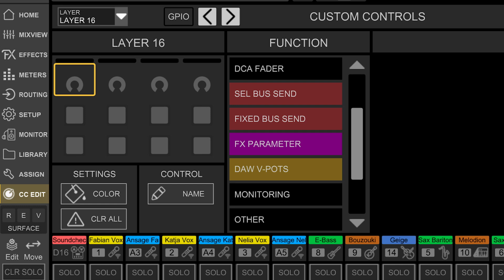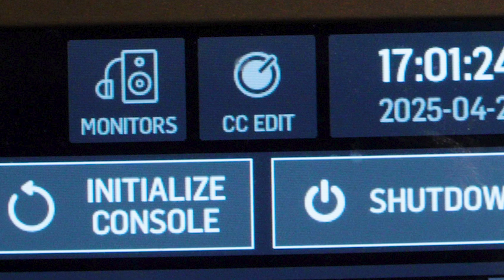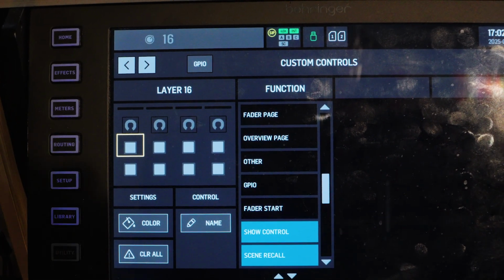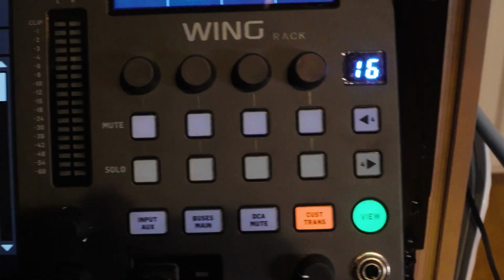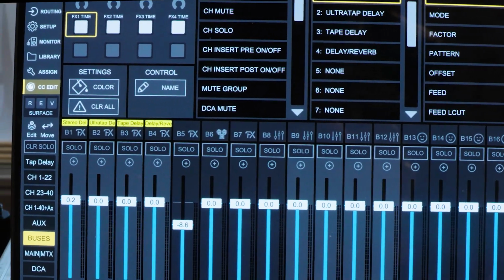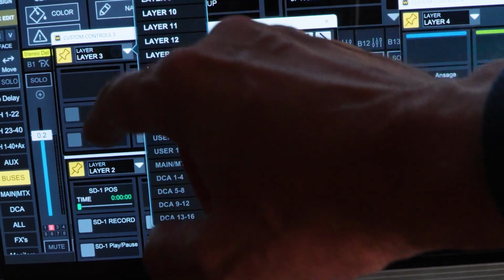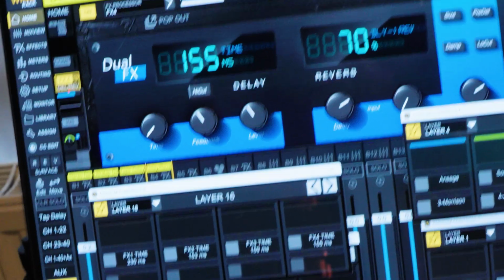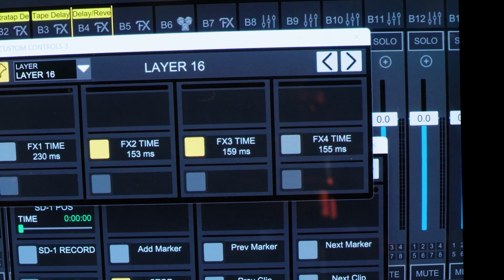Wing Rack+Wing Edit 3.2 - CC Edit+CC Control Panels for Tap Tempo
In this video I show how to setup the Tap Tempo via the Wing Rack and
als via the new Wing Edit 3.2 Version using the new CC Panels.